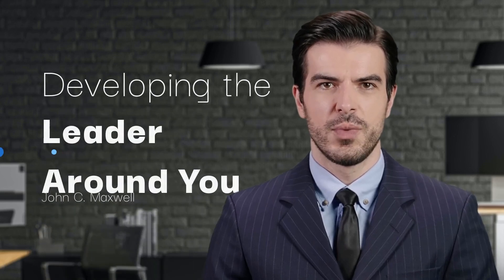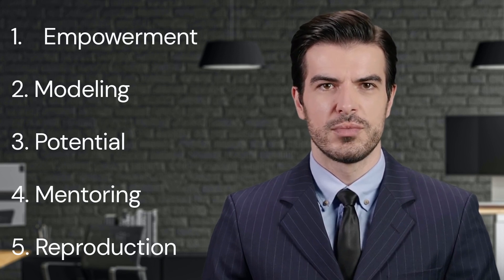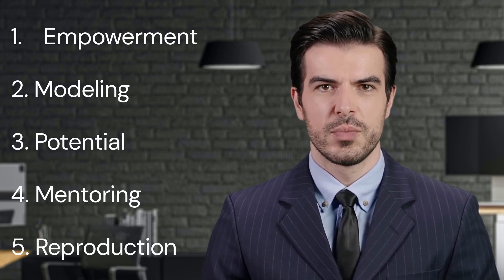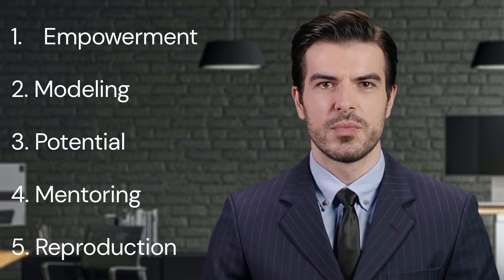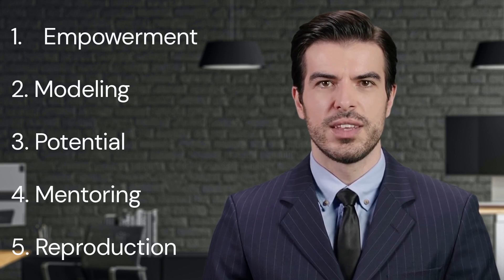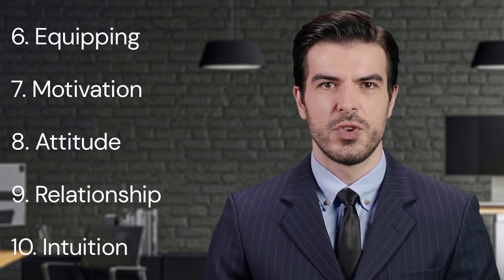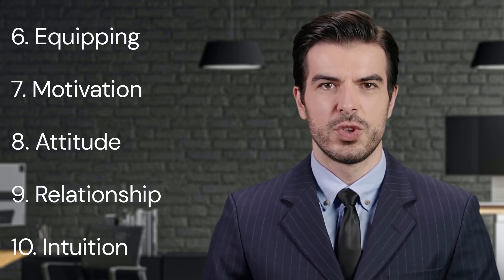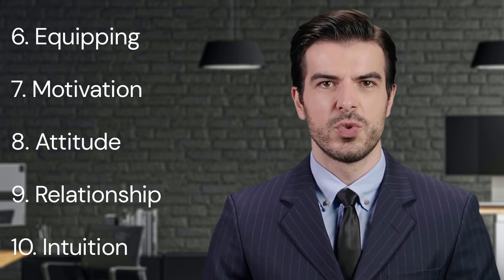Book Insights for Success Developing the Leader Around You by John C. Maxwell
In this video, we explore the key lessons from John C. Maxwell's seminal work, "Developing the Leader Around You".

Maxwell, a renowned authority on leadership, offers invaluable insights into the art and science of leadership. From fostering empowerment and mentoring team members, to recognizing potential and nurturing strong relationships, we dissect the most poignant ideas from the book in an easy-to-understand format.

Whether you're a seasoned leader seeking new perspectives, an aspiring leader wanting to step up your game, or someone interested in personal development, this video is for you. You'll walk away with key takeaways that can be implemented in your everyday life to enhance your leadership skills and create a positive impact in your organization.

Enjoyed the video? Keep reading, keep learning, and keep leading!